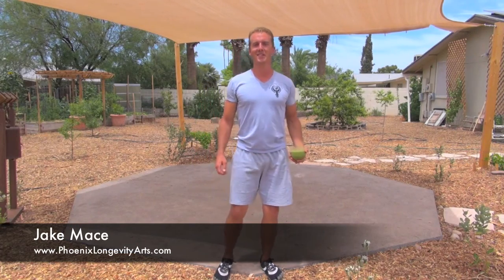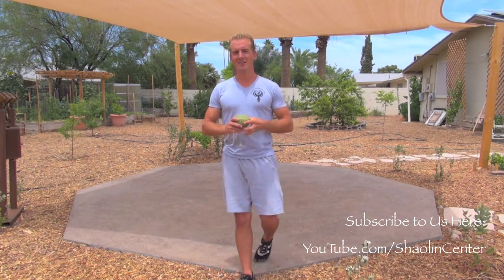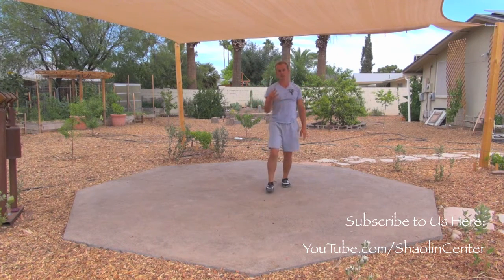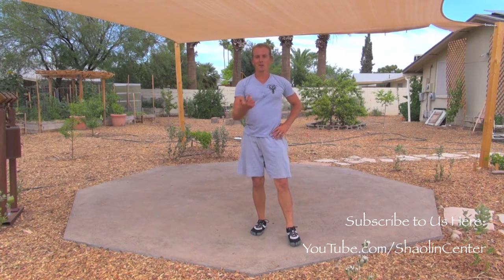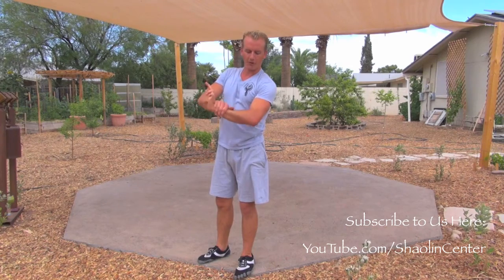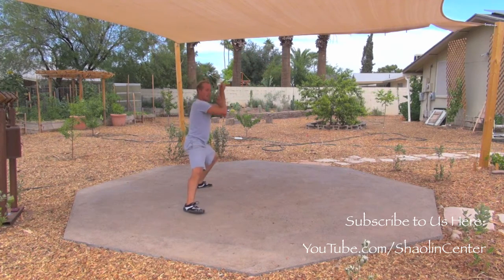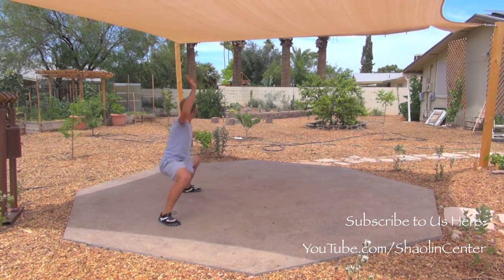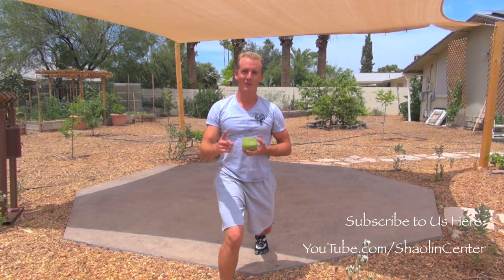Real BA GUA ZHANG by an American Canadian - Section 4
Real Ba Gua Zhang by an American Canadian - Section 4.  In this lesson of Bagua Zhang Jake Mace reviews Sections 1, 2, and 3 and teaches you all section 4.  Get up and jump in!  Learn one of China's most traditional internal martial arts!